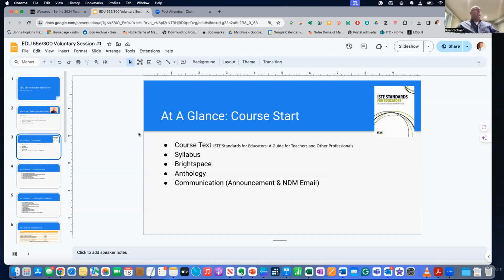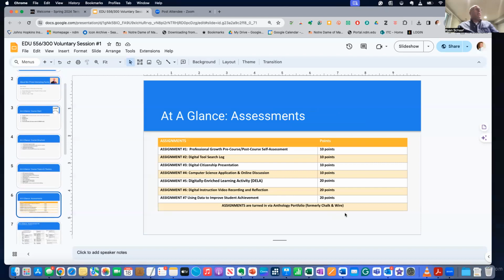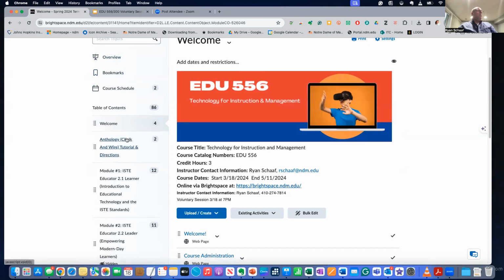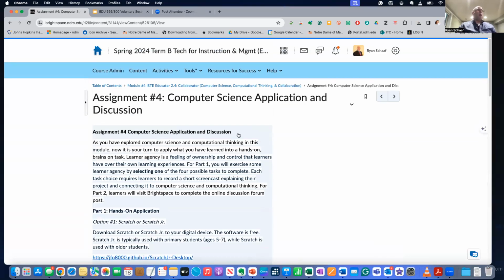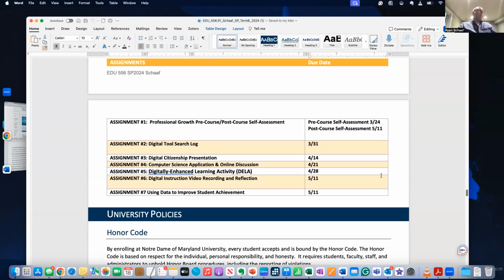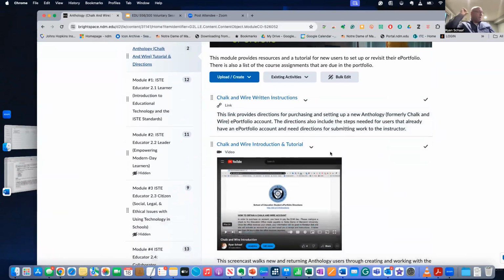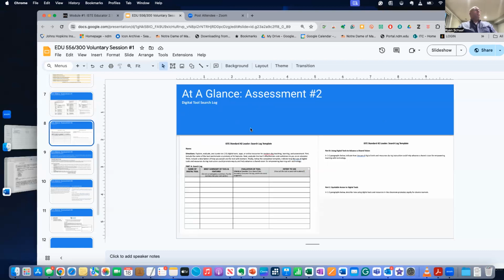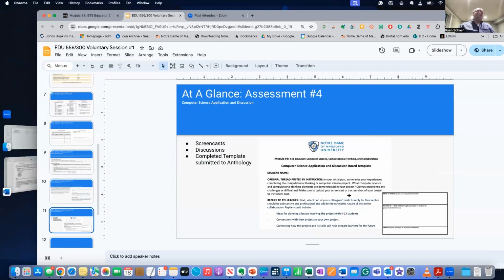EDU 556 Voluntary Zoom Session #1